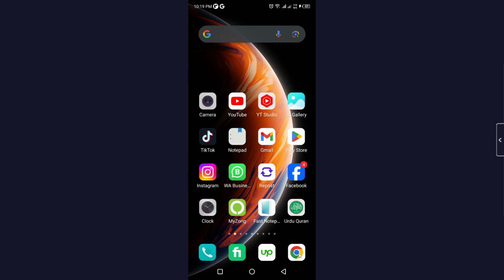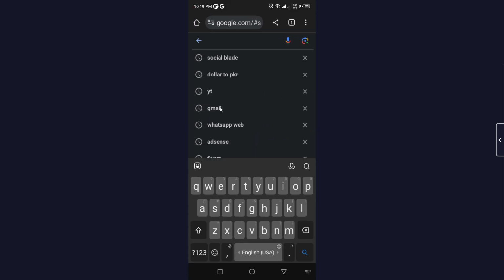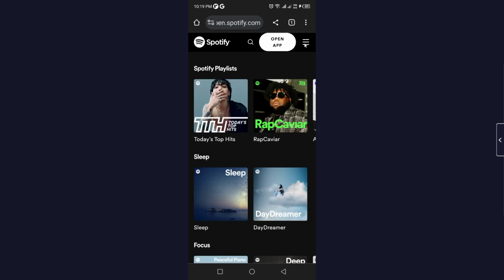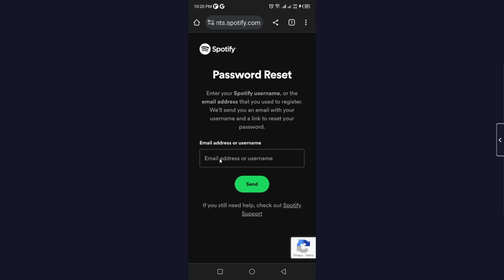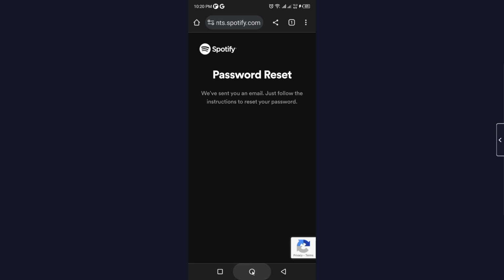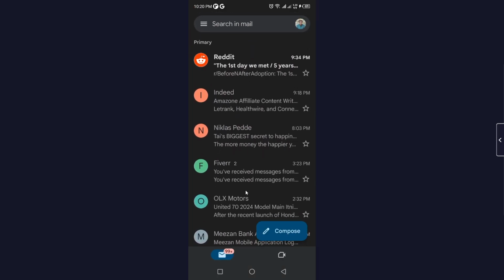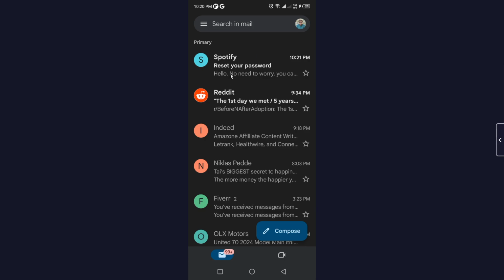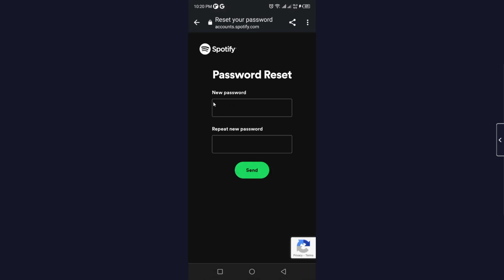How to Reset Spotify Password